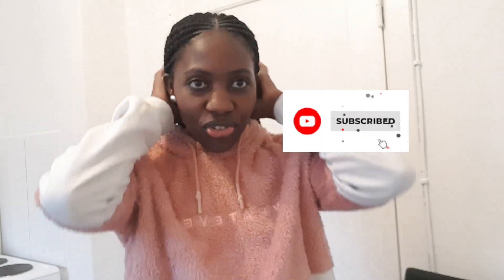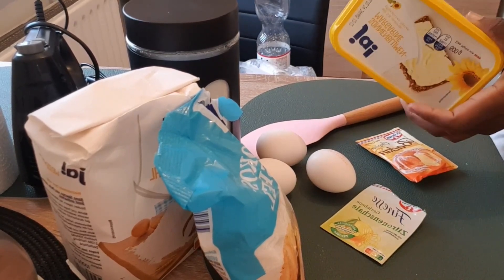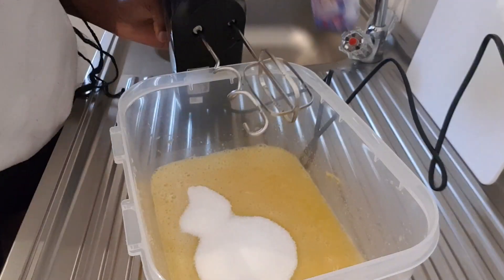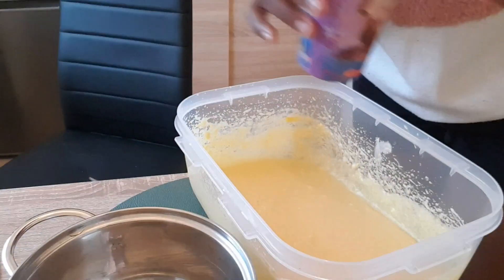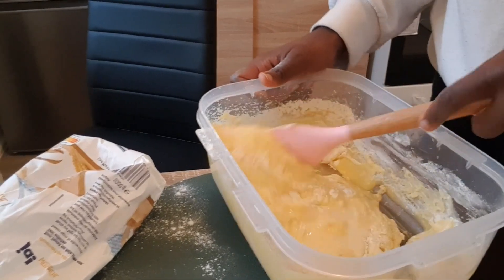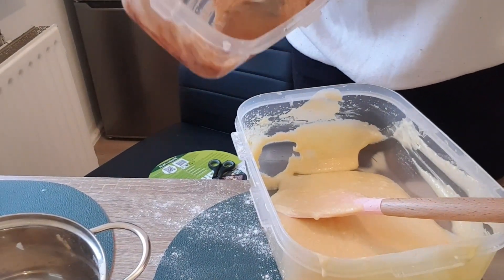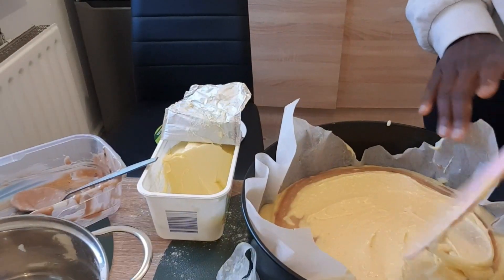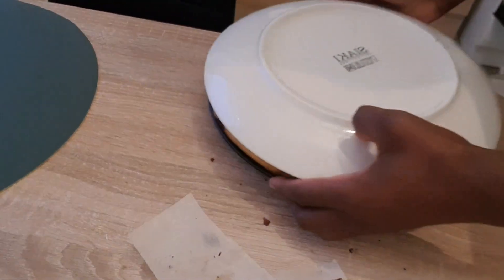How to make sponge lemon cake for complete beginners | VERY EASY & QUICK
hey friendsssss. I hope you find this helpful .try it out especially  in this FESTIVAL  season  for you family.
Musician: EnjoyMusic

Musician: KiaNia